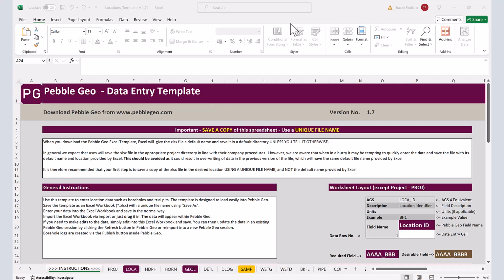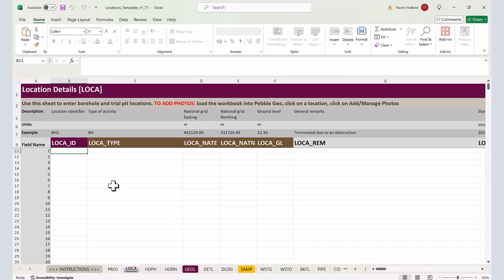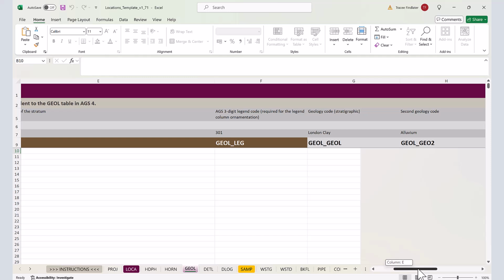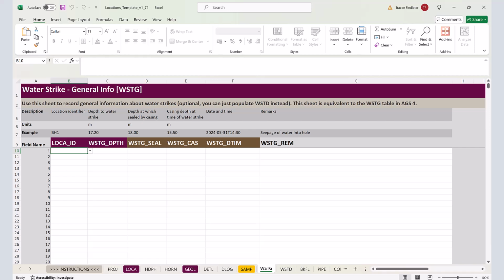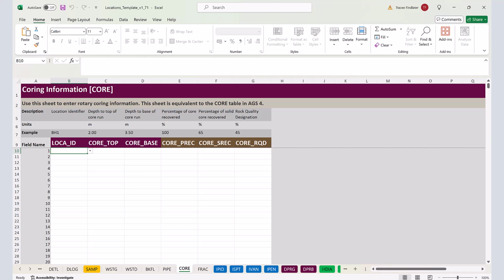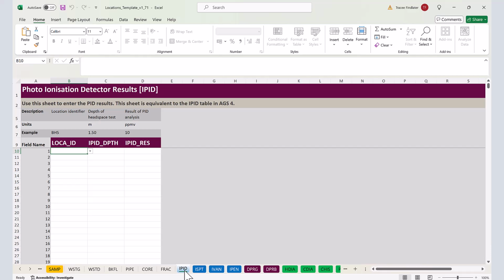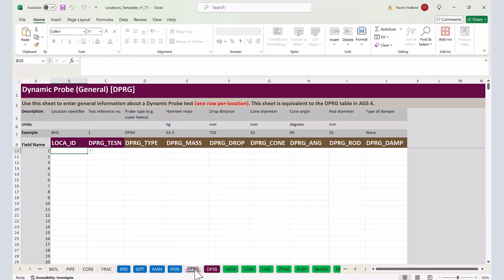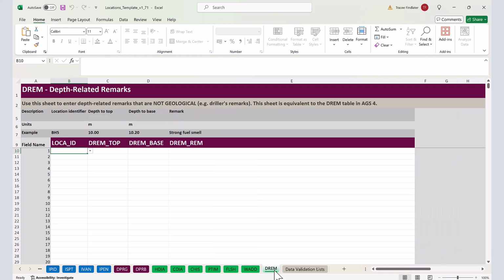A Quick Tour of the Excel Borehole Logging Template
Pebble Geo uses a custom Excel template for easy, rapid borehole, trial pit, and dynamic probe logging. This video steps through each of the worksheets available in the template.